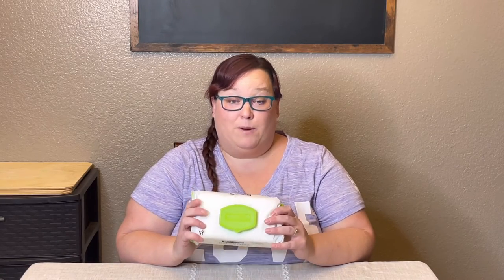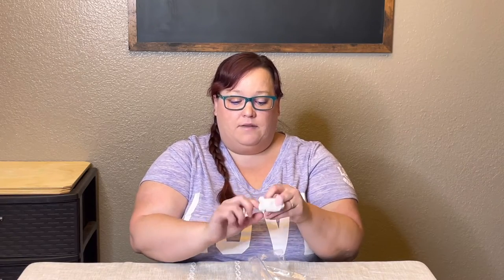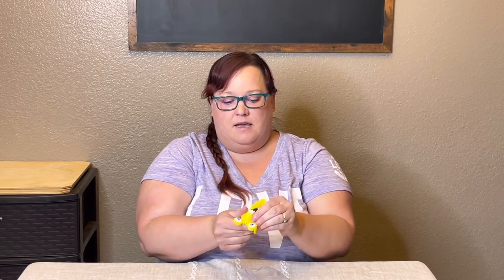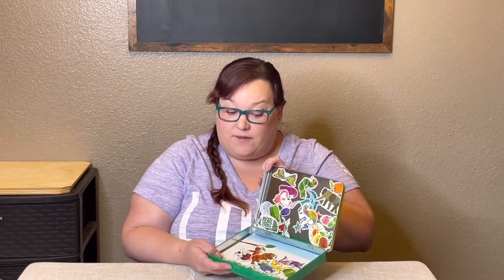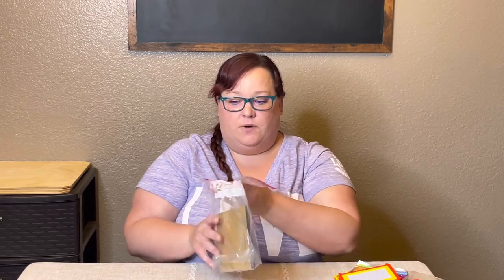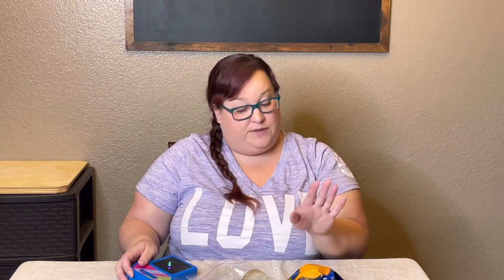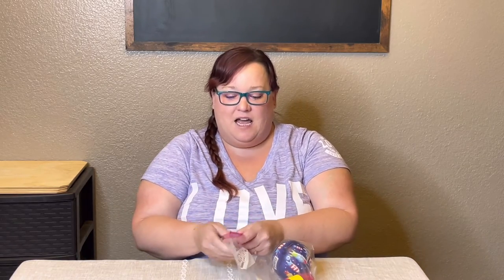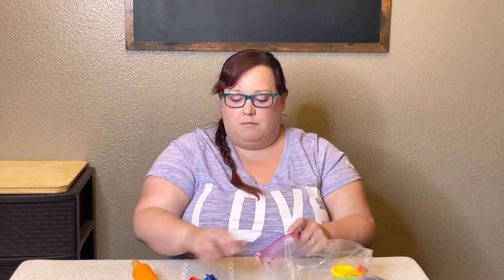Road Trip Must Have’s and Activities for Toddlers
My name is Lindsay and we are a Waldorf Inspired homeschool family sharing ideas for Preschool and High School. I also share parenting video’s. I hope you enjoy the video and find it helpful. If you do, I would love to hear questions and feedback in the comment section.